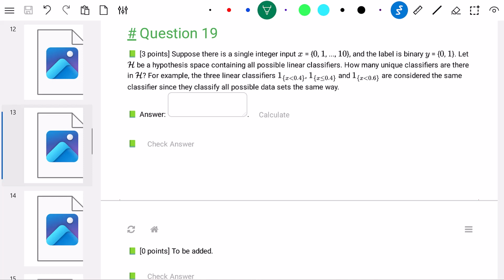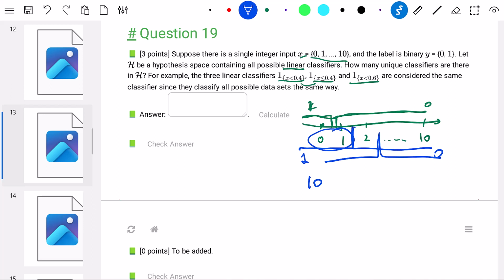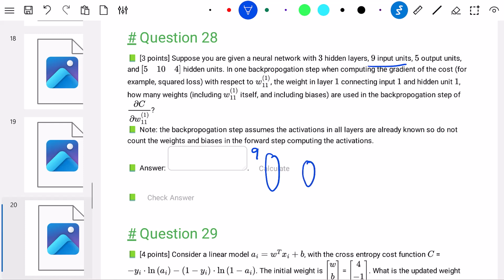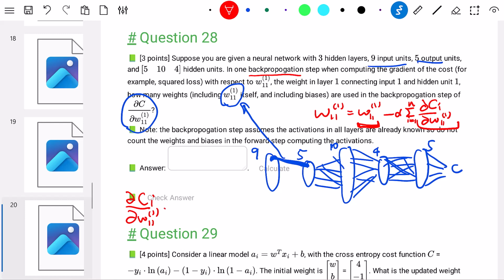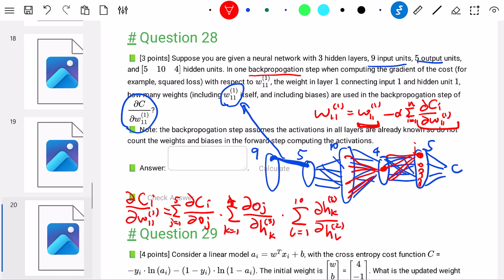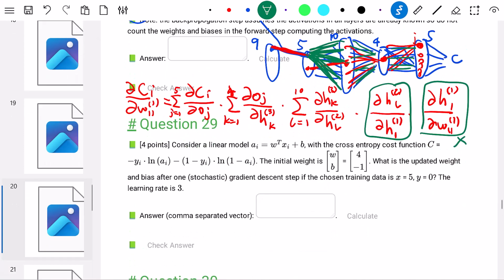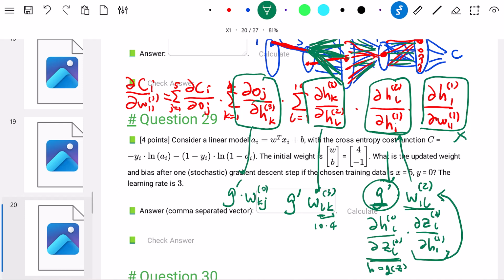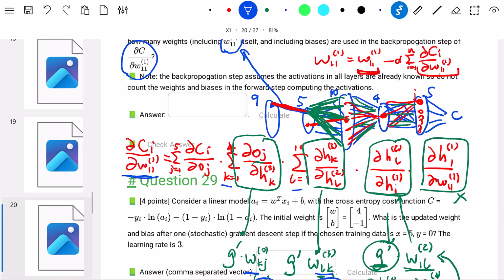CS540 X1 Practice Exam Part 1